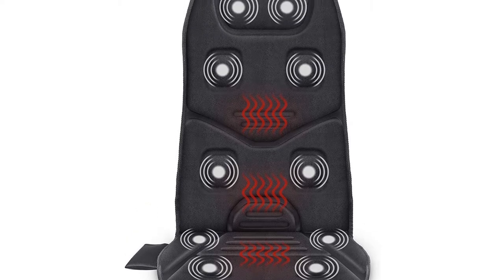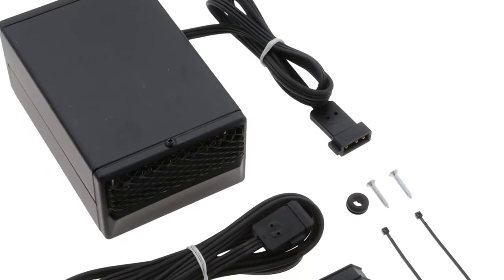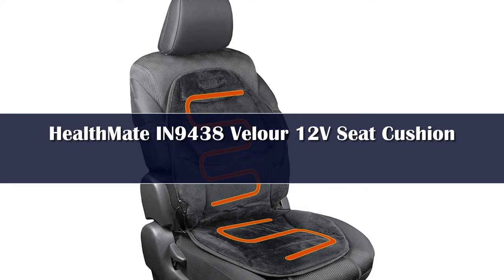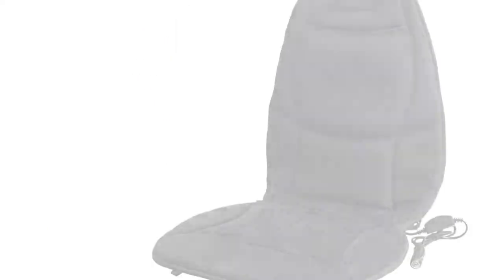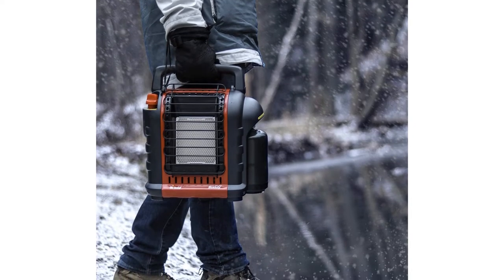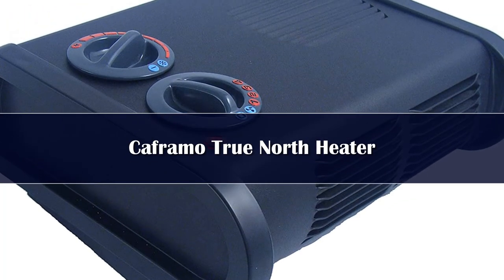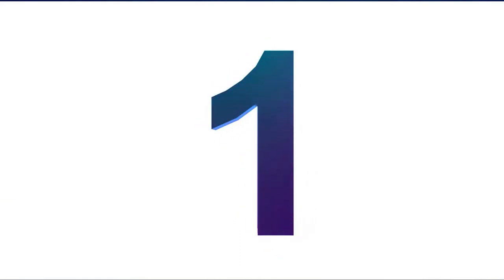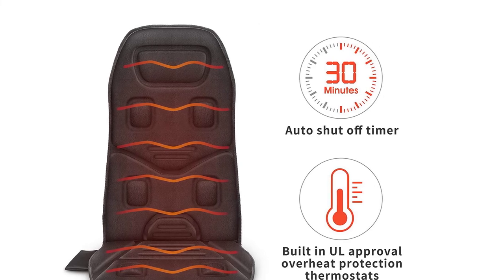Top 5 Best Portable Car Heaters Reviews of 2024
In This Video, I Listed "Top 5 Best Portable Car Heaters 2024" You Can Check the discount Price or Purchase in the Description Below!

👉05.120W Electric Cars Heater

👉04.VEVOR 5KW Car Heater

👉03.Hcalory 2022 NEW 12V 5-8KW 5KW Portable All In One Car Air Parking Diesel Heater

👉02.VEVOR 5/8KW Diesel Air Heater

👉01.VEVOR 5/8KW Car Heater